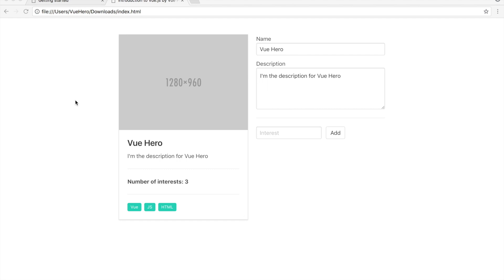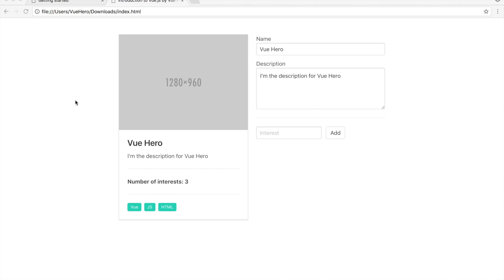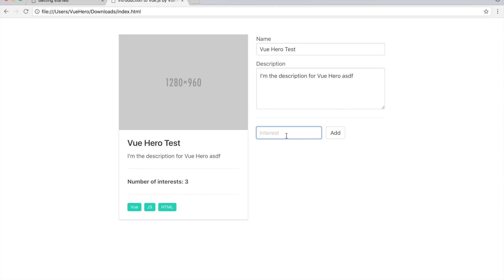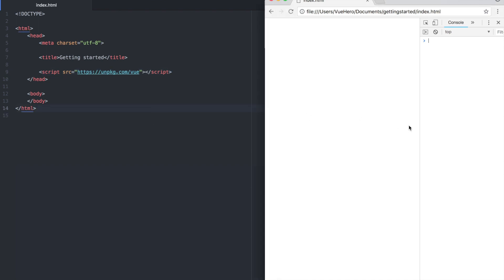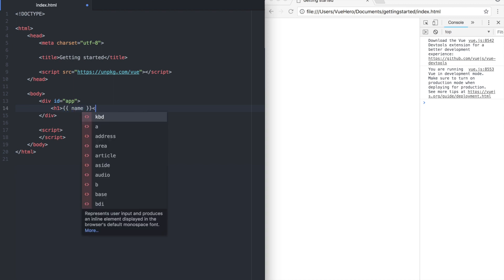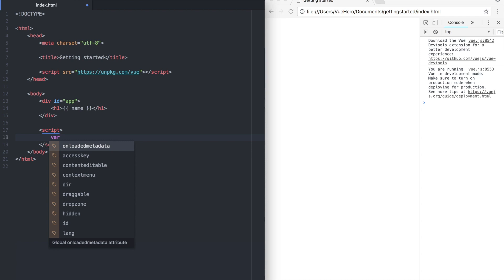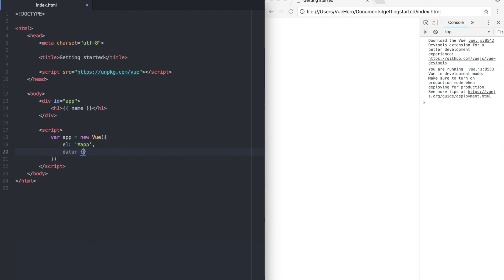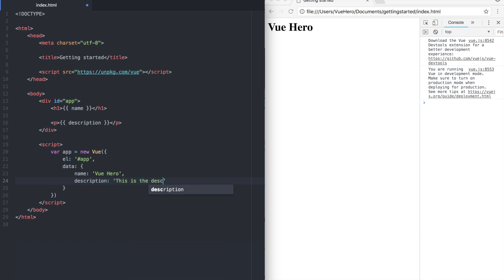Getting started with Vue.js - part 1 (Setup and Vue Instance)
In part one of the course we will go through how you set up Vue and initializing a Vue instance.